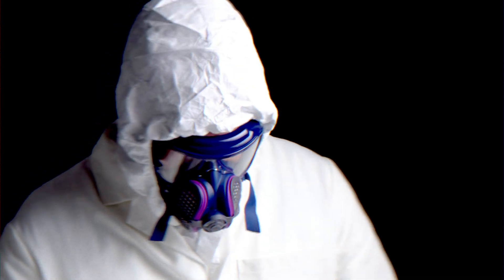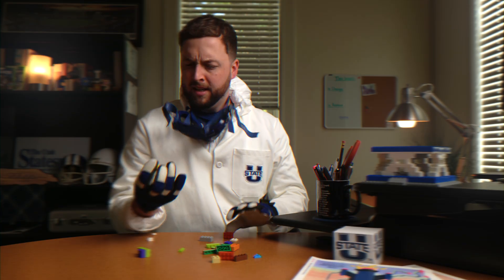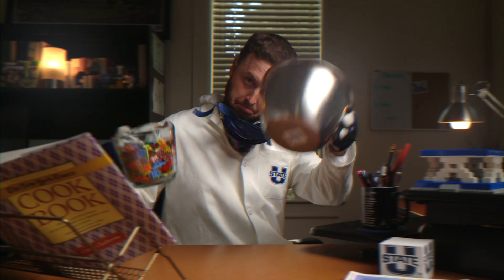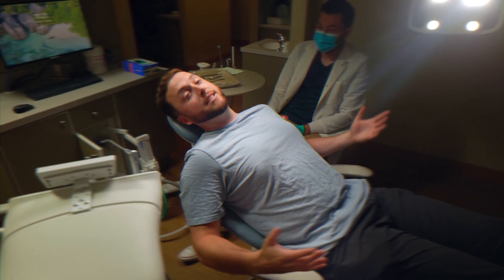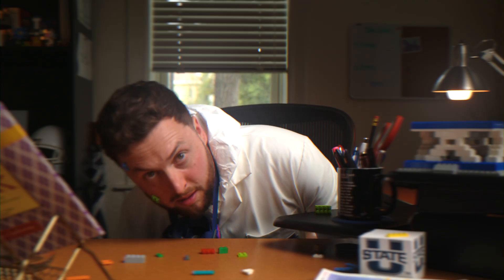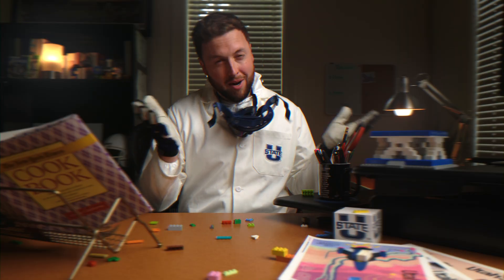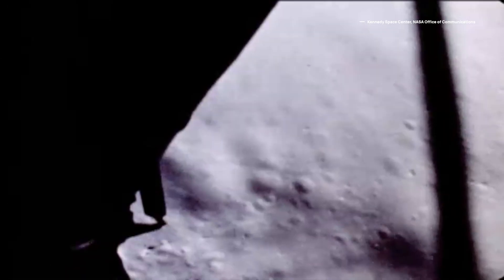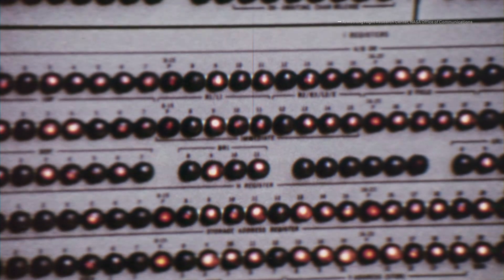USU Researchers Developing Rocket Motors for NASA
Experts at NASA are conducting critical tests on a hybrid rocket system developed at Utah State University’s Propulsion Research Laboratory.

Stephen Whitmore, a professor in the Mechanical and Aerospace Engineering Department, worked alongside graduate students Ryan Thibaudeau, Josh Sorenson, and Jared Coen, as well as undergraduate students, including Jaron Dowdy, to develop a 3D-printed hybrid rocket motor that offers smoother, safer descent performance and provides a more environmentally friendly alternative to traditional propulsion systems.

The rocket system was developed to support NASA’s Human Landing System, a transportation platform designed to carry astronauts to the lunar surface as part of the Artemis campaign. It also contributes to the Plume Surface Interaction project, which focuses on advancing modeling and testing to better understand how rocket exhaust plumes affect planetary landing sites.

The hybrid system being used in the PSI test-campaign leverages the High-Performance “Green” Hybrid Propulsion system, which has been in development for the past decade at USU.

Originally, this system was developed as an environmentally sustainable replacement for highly toxic propellants. This system is as safe and environmentally friendly as cold-gas systems but also offers a much higher performance level.

To achieve a soft touchdown, powerful engines are essential for a lander module to brake from lunar orbit.

"Although the PSI hybrid gas-generator system was not specifically designed as an in-space propulsion system, by the successful completion of this program under both ambient and vacuum-conditions and across three different test facilities, this 75-mm thrust chamber will be the most highly tested and well-characterized hybrid motor in history,” Whitmore said.

Thumbnail Includes Images From: NASA Kennedy Space Center, NASA Office of Communications, Unsplash, Rishabh Pammi, and Adobe Stock